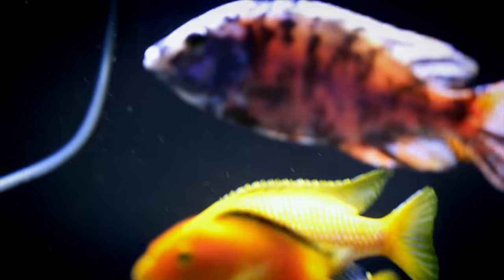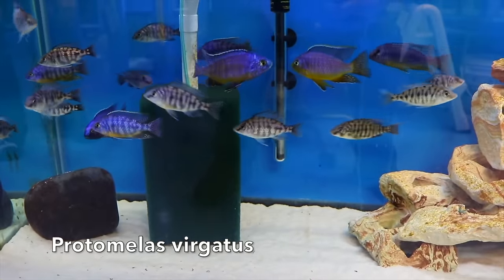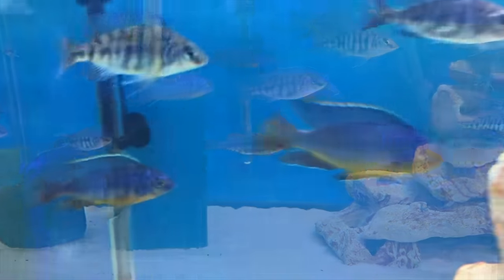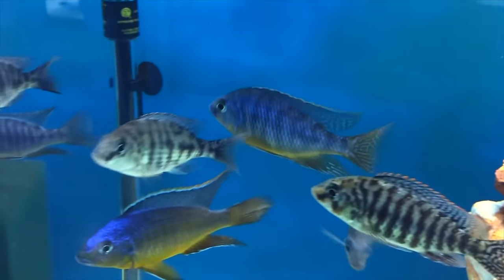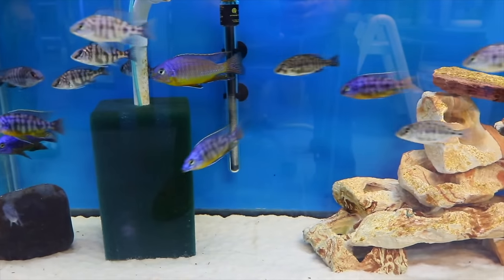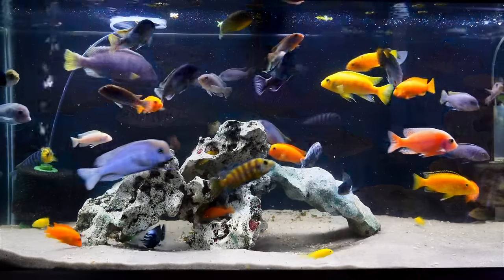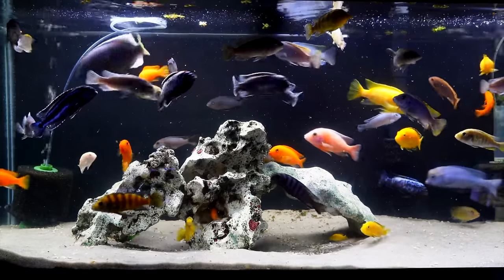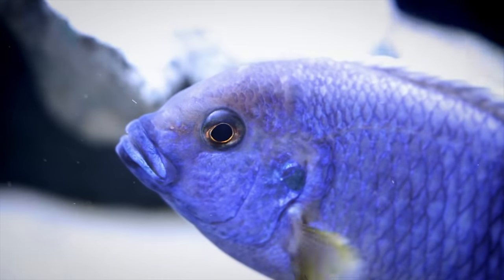African Cichlid Showdown: Peacock Cichlids vs Mbuna Cichlids - Which One Comes Out on Top?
Hello Everyone!
In this video we take a closer look at Mbuna cichlids and Peacock cichlids - which one is better? Side note: I am including the Haps in with the Peacocks for simplicity in this video.

If you want to learn more about how to setup an mbuna tank check this video out